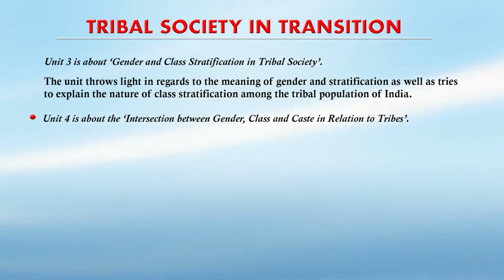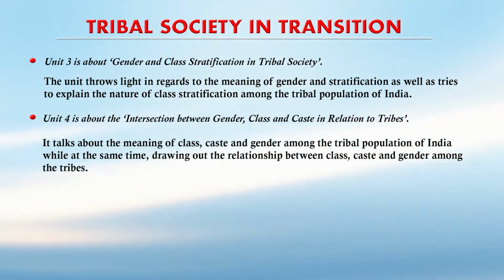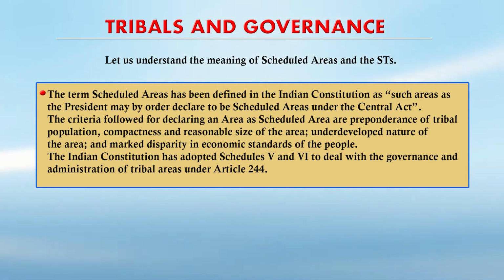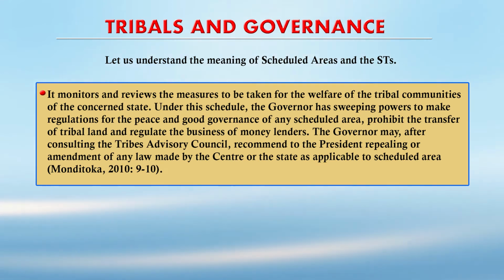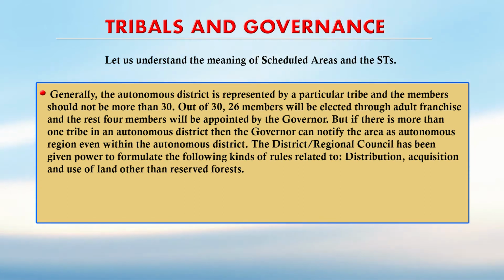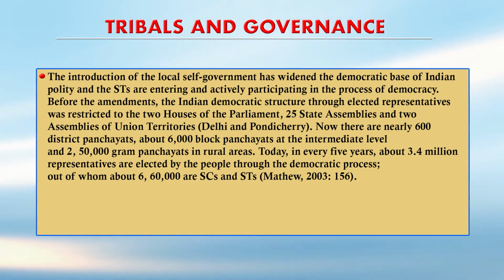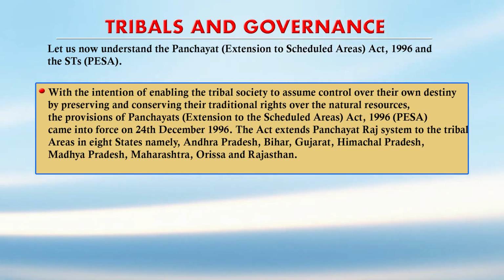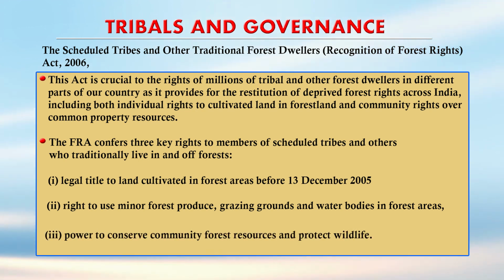TRIBAL GOVERNANCE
1.